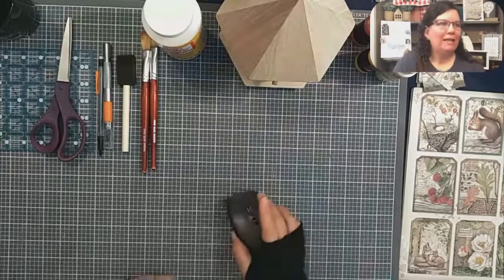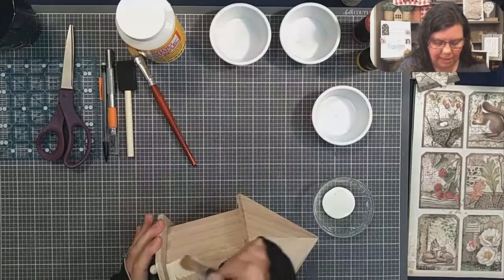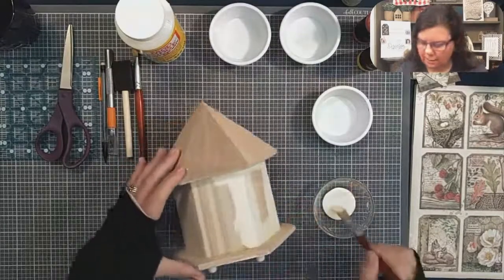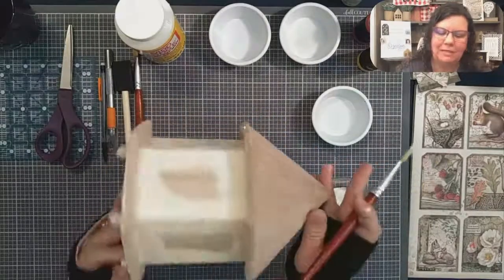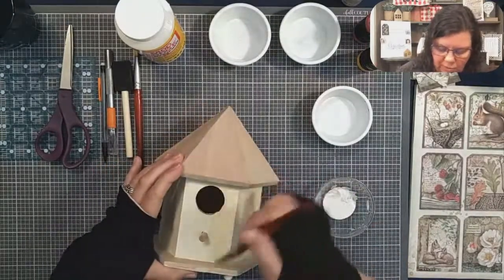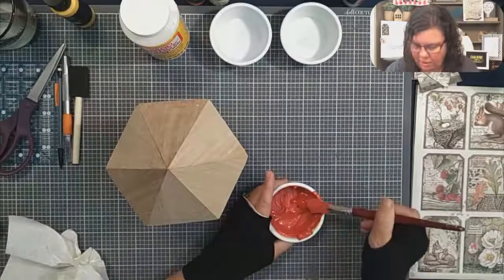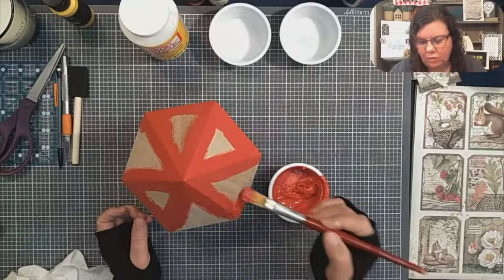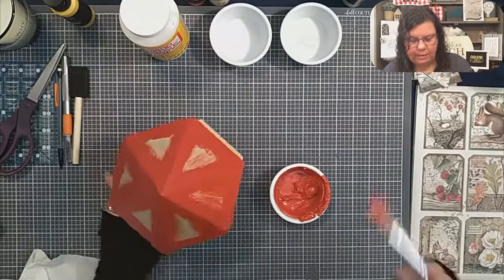Mod Podge Wooden Birdhouse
We greatly appreciate it!